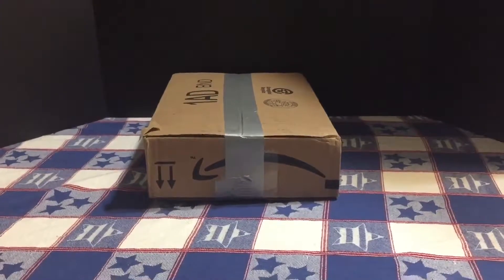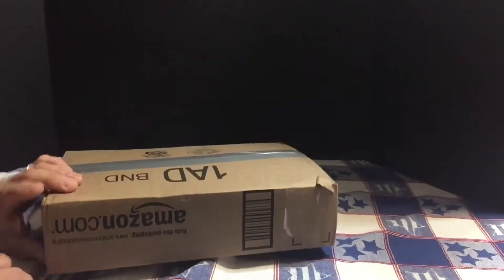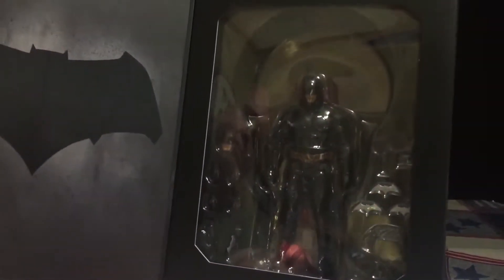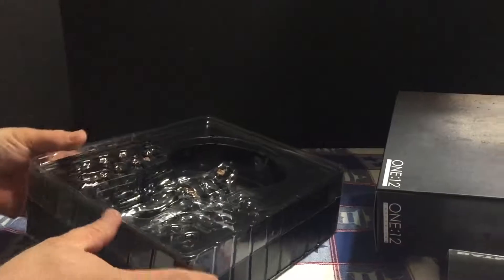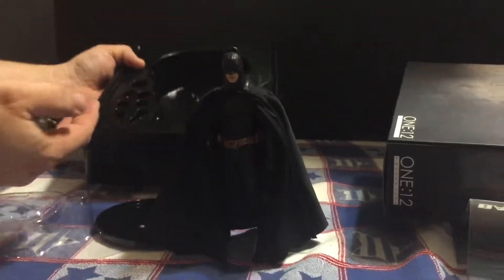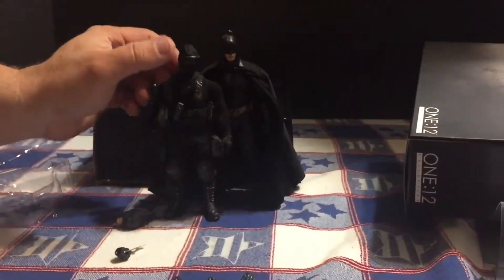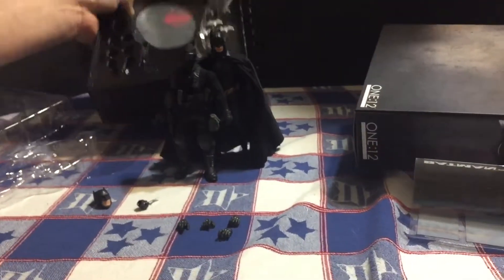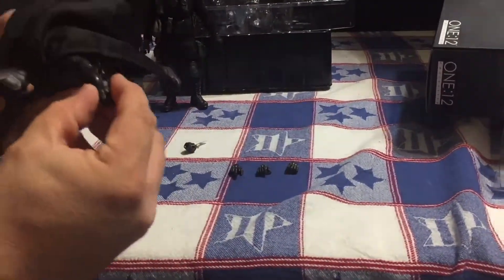Saturday night unboxing: Mezco and Neca Batman